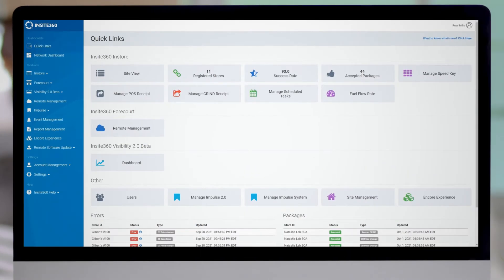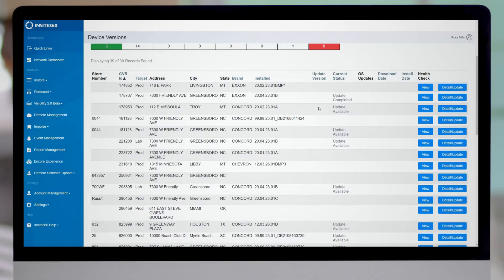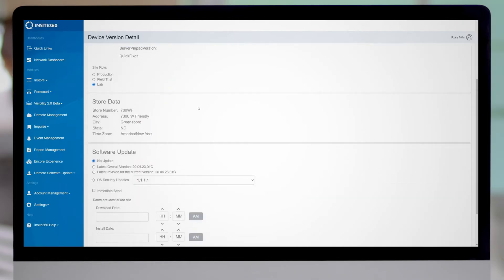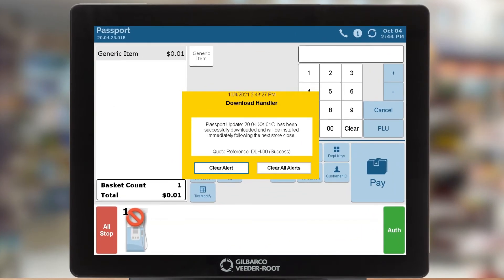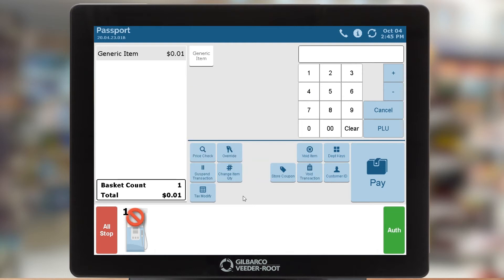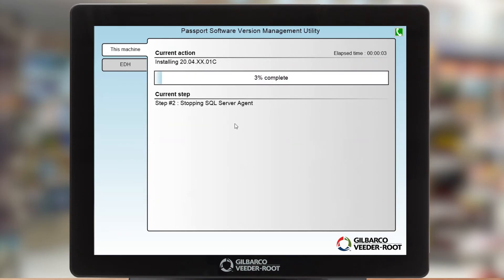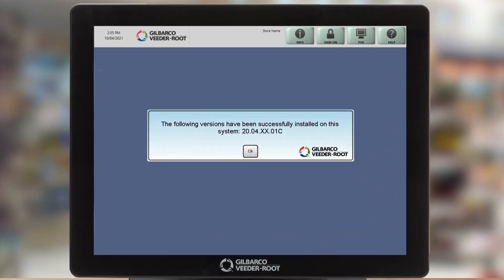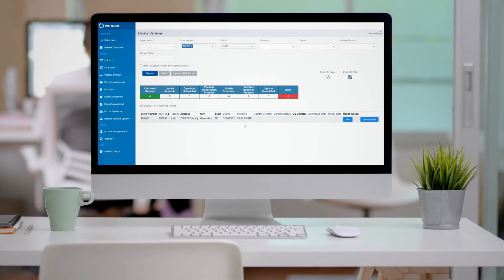Quick Tutorial: How to Download Passport Software via Insite360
Learn how to use Insite360 to download Passport® POS software.